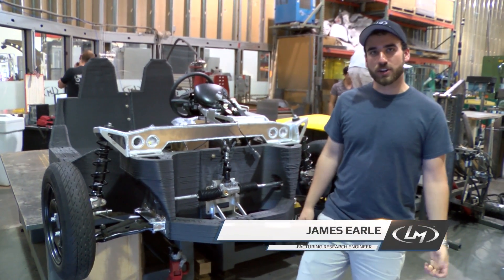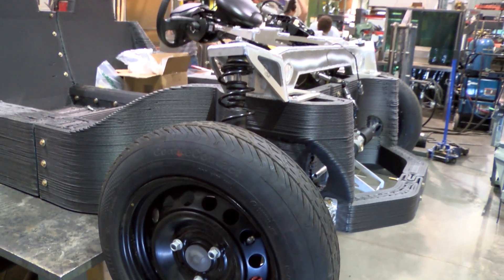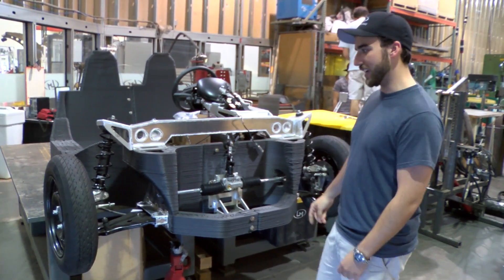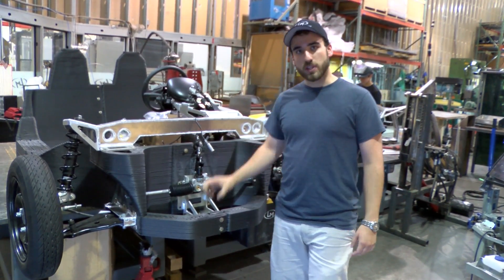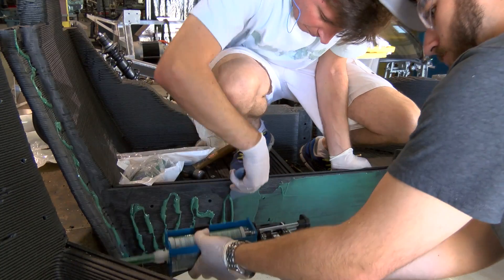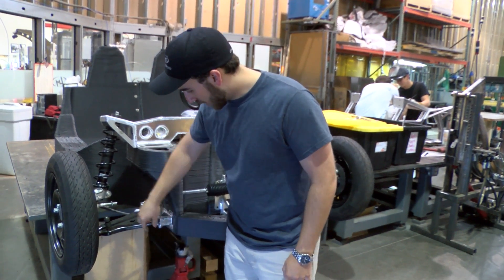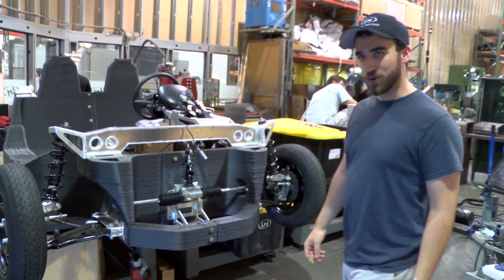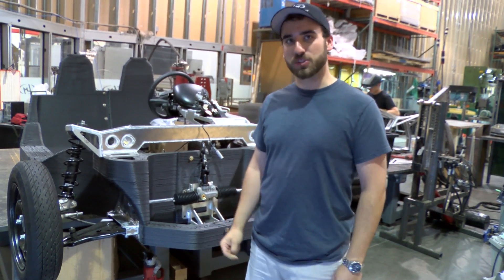Suspension and Steering Column Installed on 3D Printed Car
Local Motors engineer, James Earle, updates us on how the 3D printed car prototype build is coming along. Since last week, they have already installed the steering column and front suspension of the car, while also bonding all four pieces of the printed car chassis together. James and Nestor are working hard and making progress every day of this week!